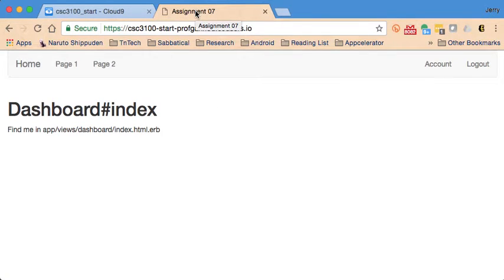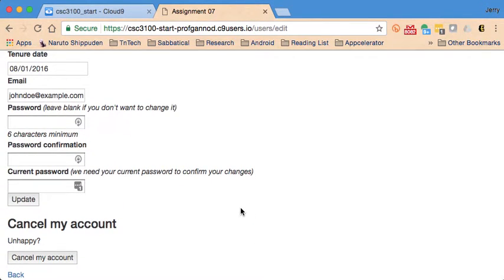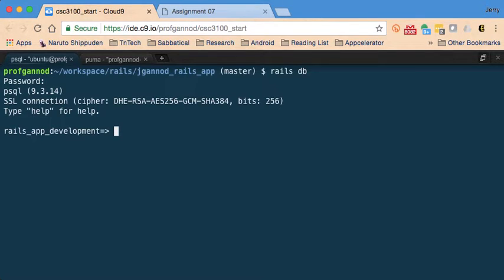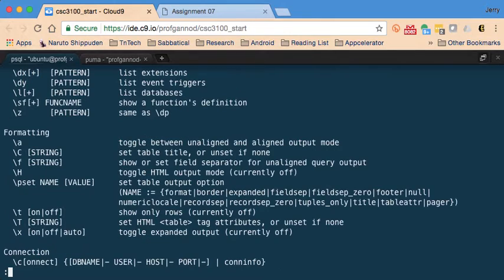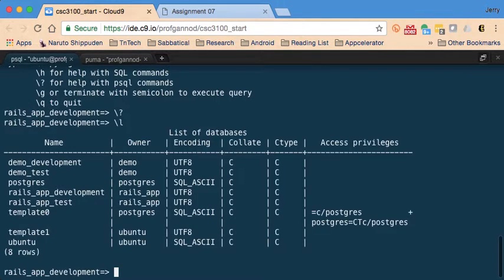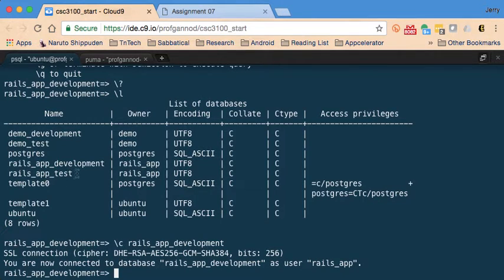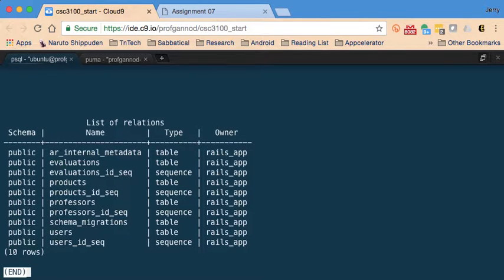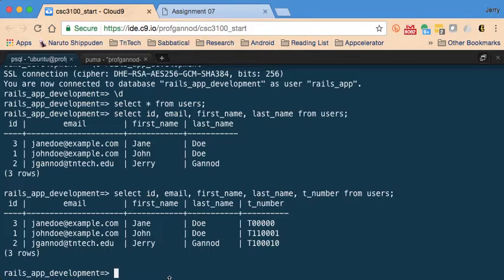rails db console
Quick demonstration on using the postgresql console (as launched with "rails db"